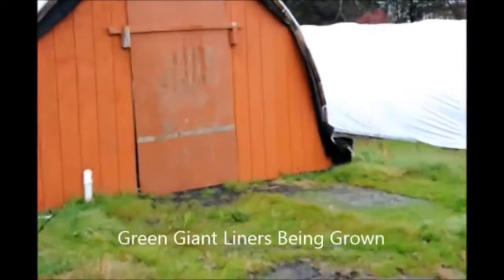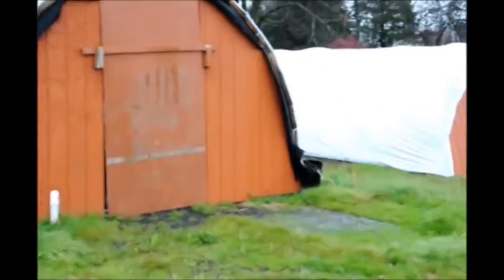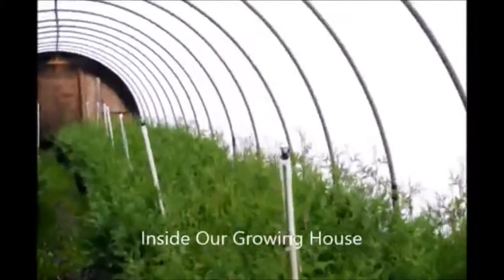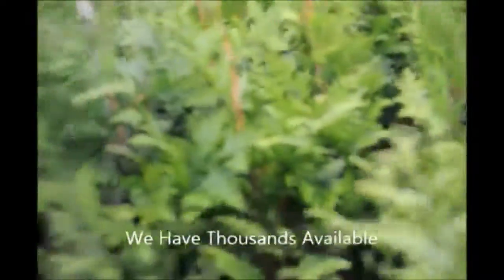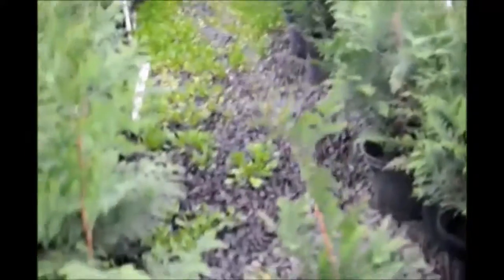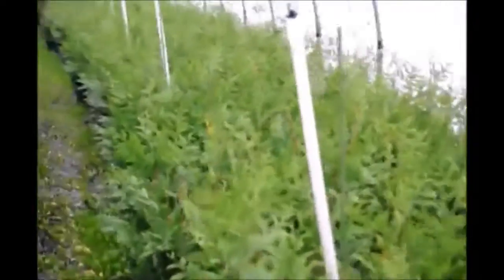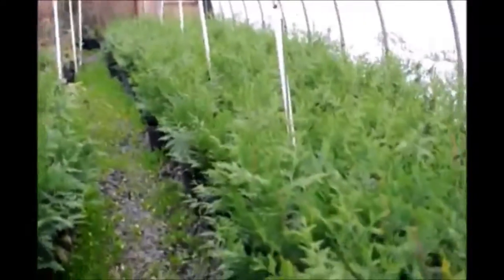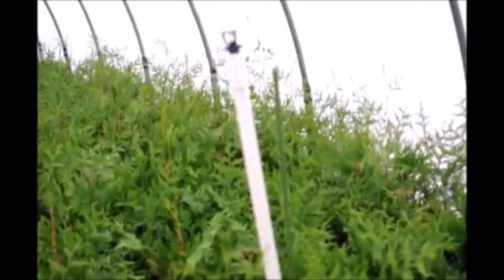We Sell 3 gal Green Giant Arborvitae grown in Bucks County Many Available